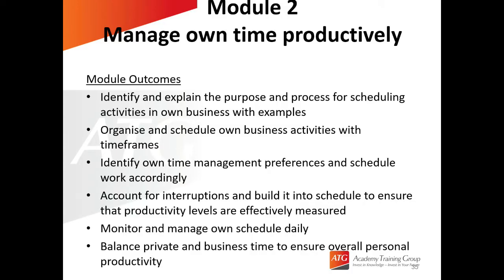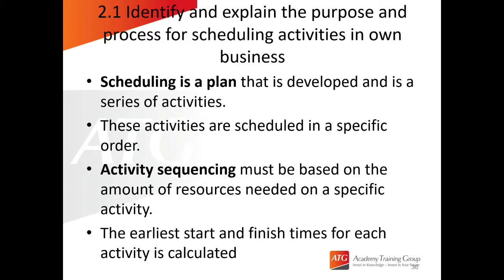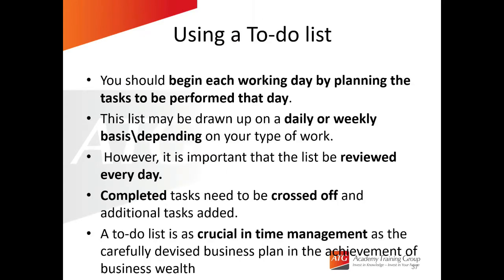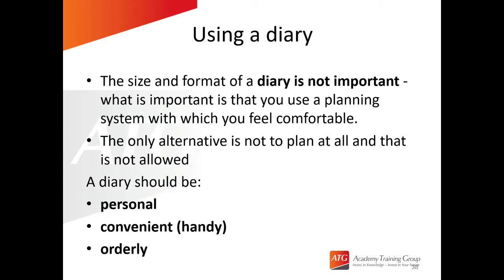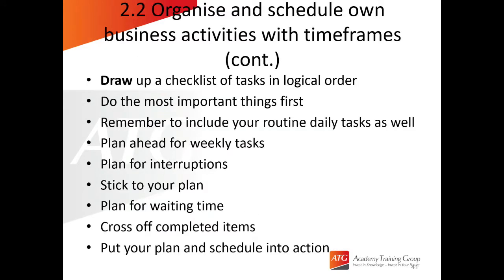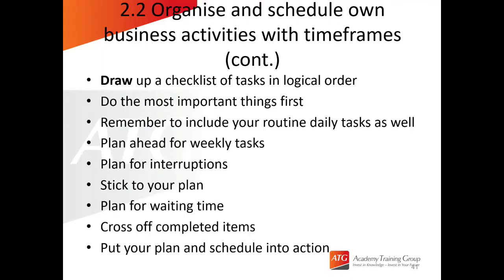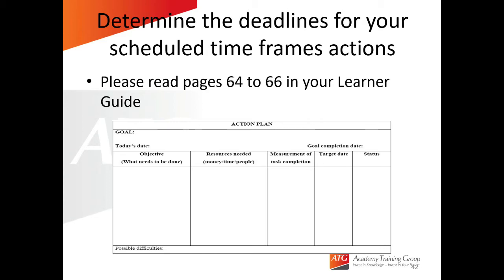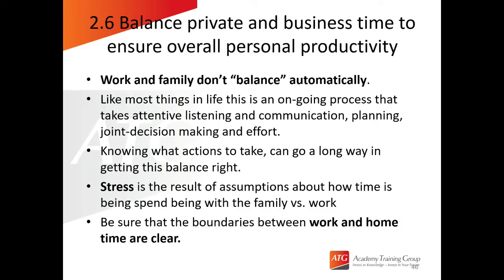2 Manage Operations and OHS MODULE 2